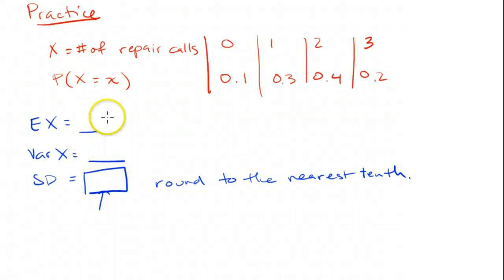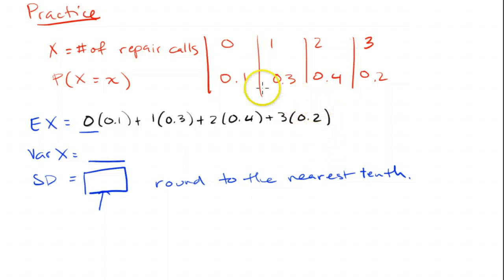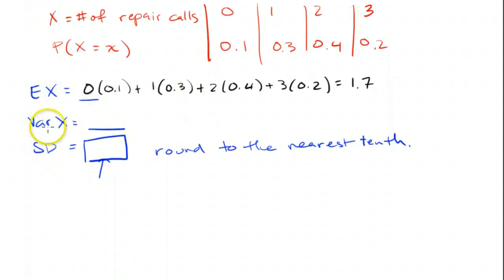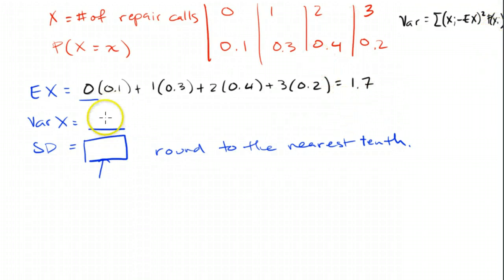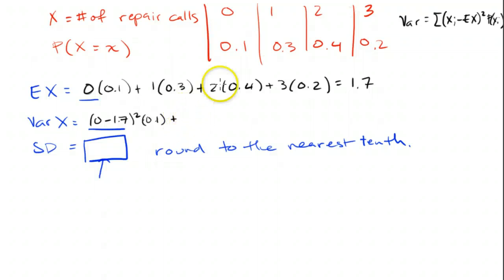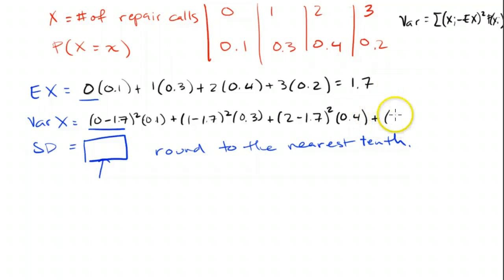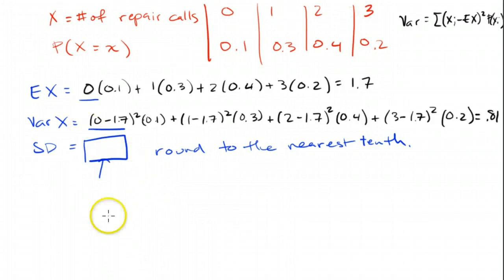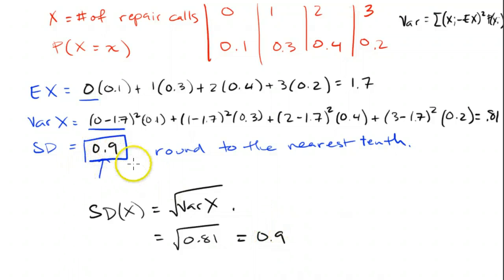randomVar var and sd solution